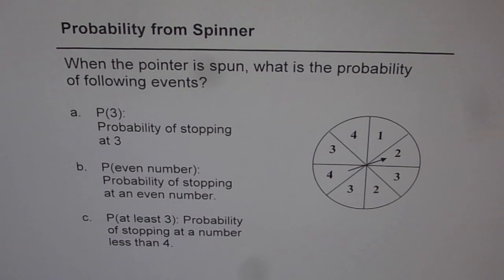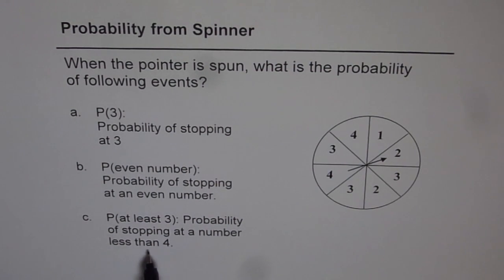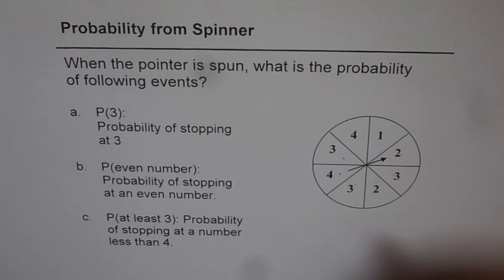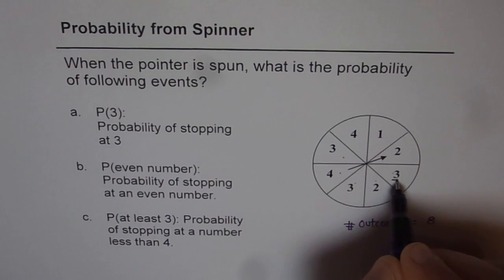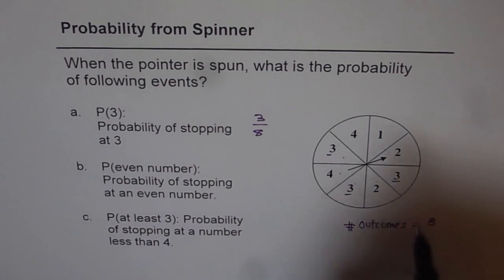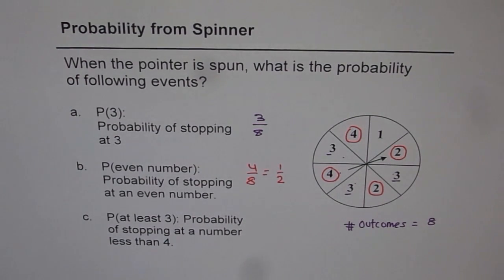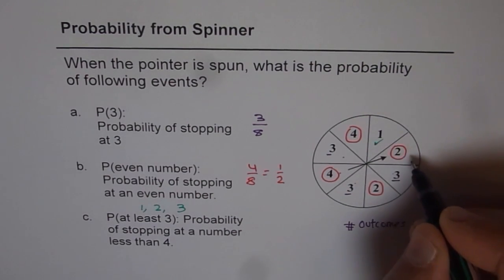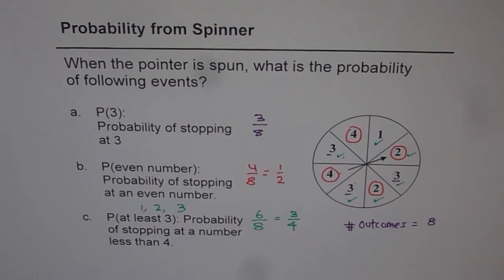S14 Probability From Spinner Middle School Math